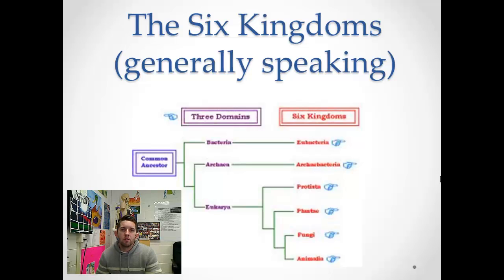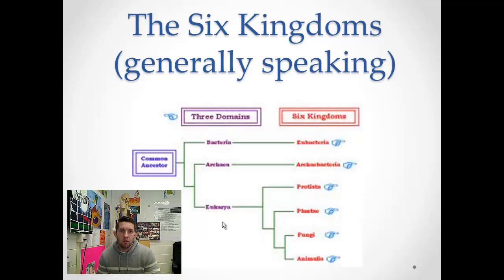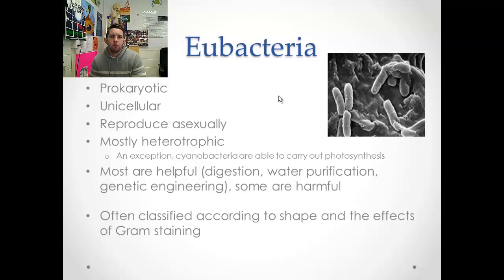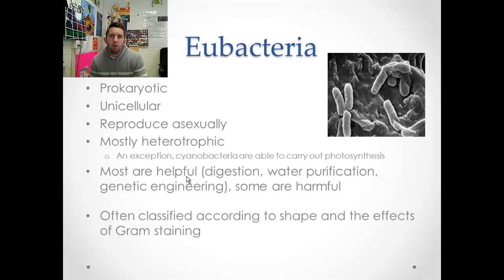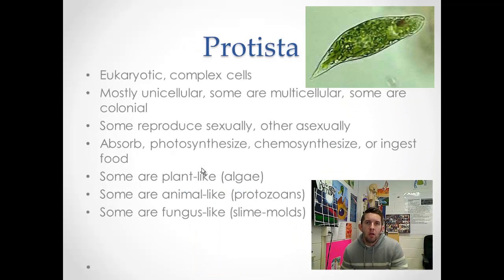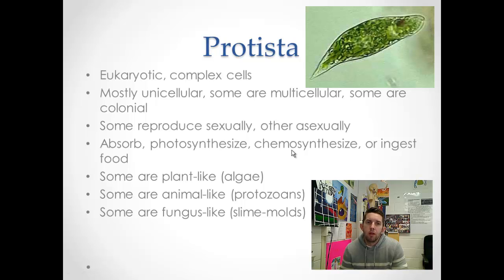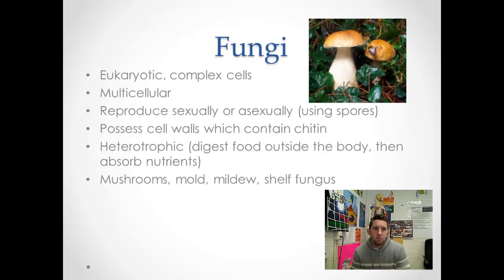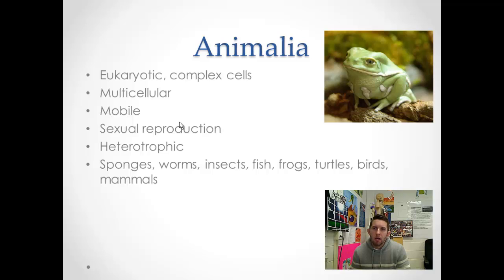The Six Kingdoms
A brief overview of the six kingdoms of life